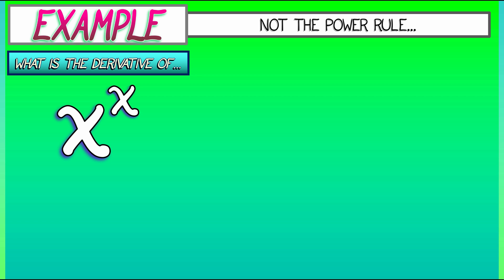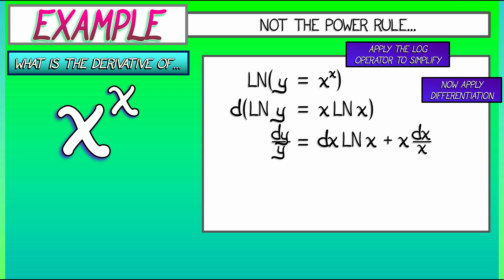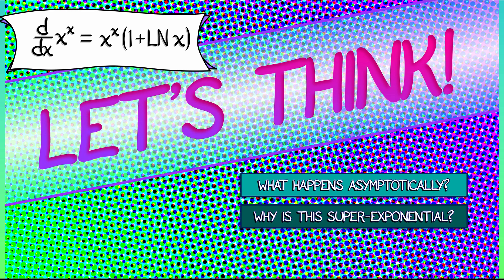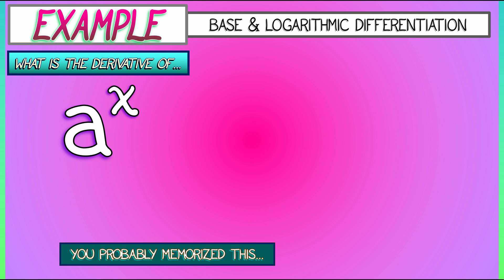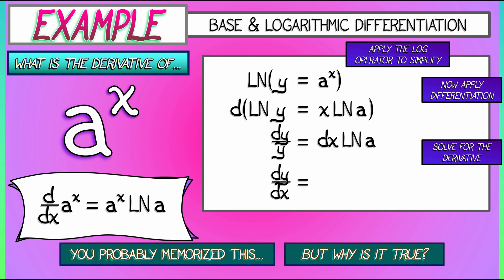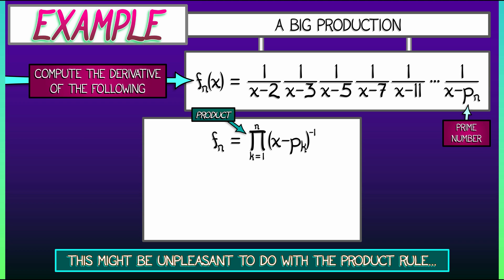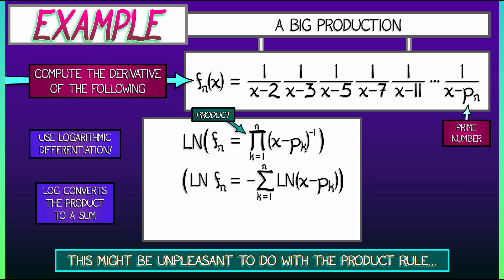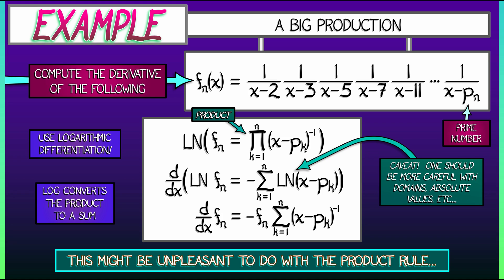CalcGREEN 1 : Ch. 17.1 : Logarithmic Differentiation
Combining the natural log and the differentiation operators leads to a very powerful method for computing the derivatives of complicated functions.